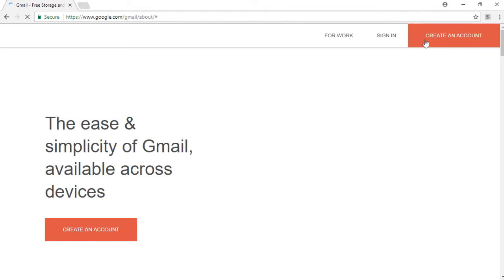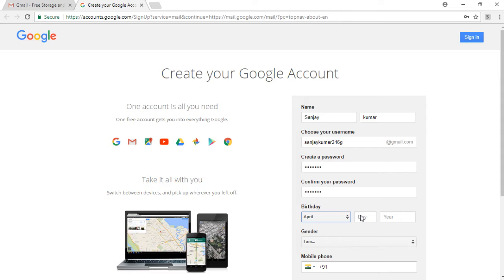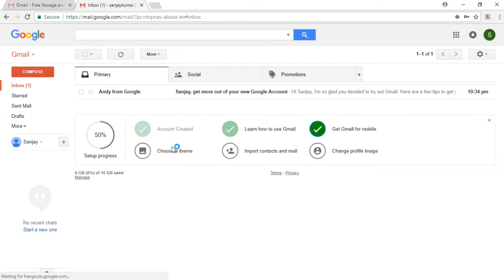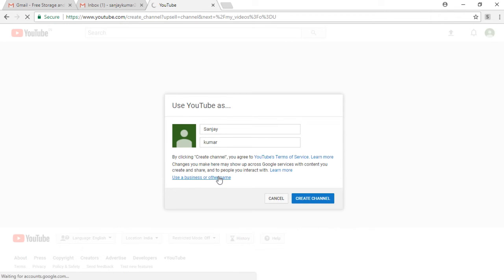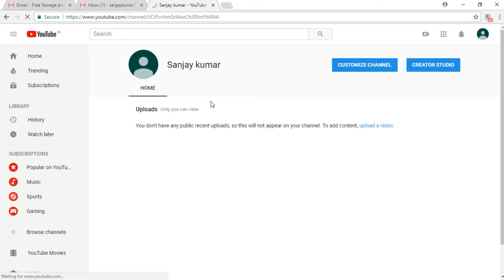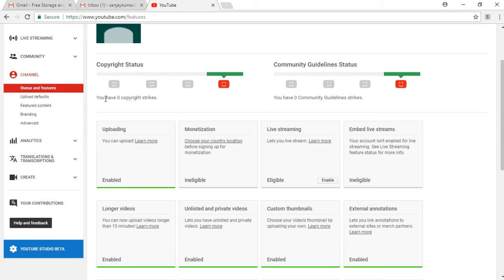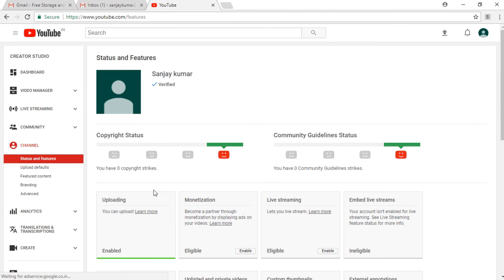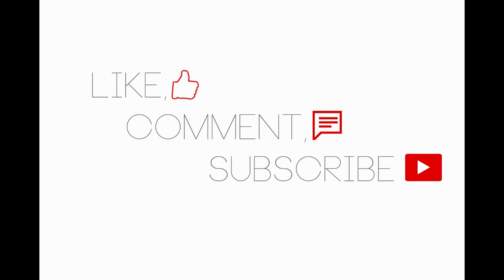How To Create A Youtube Channel And Earn Money (2018)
Hey Guys,
Now you can Create your own YouTube channel account form your mobile or from a desktop PC in India.
Full Tutorial Guide for creating your personal youtube channel Step by Step in English
You can now earn money by uploading videos online on your youtube channel.